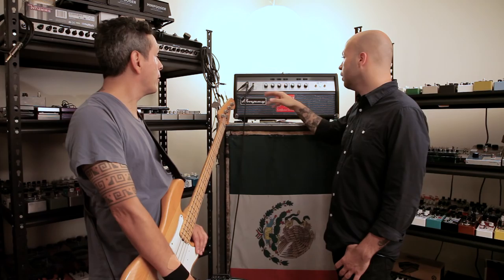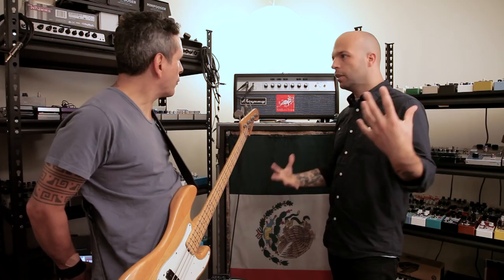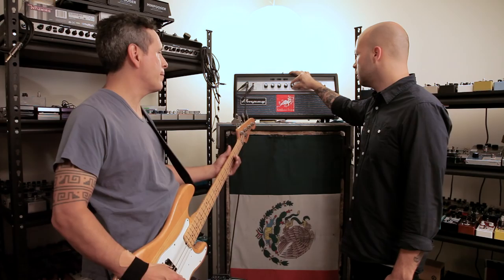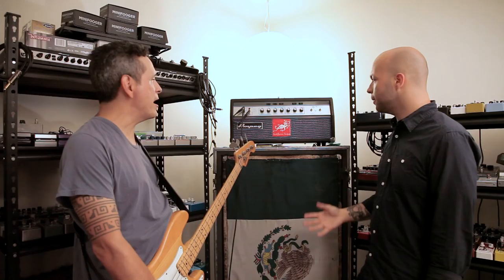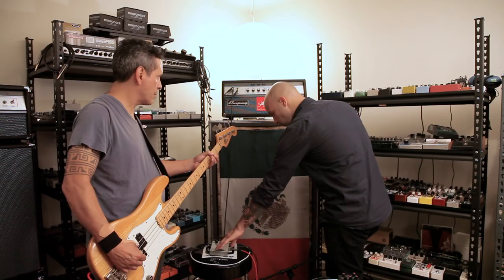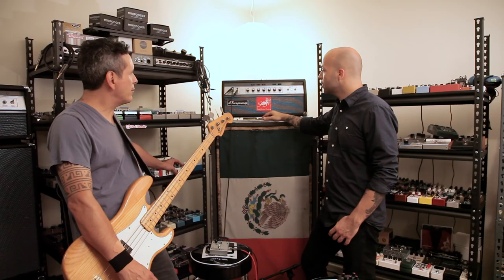PedalsAndEffects: Interview w Jonathan Nuñez Part 2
This video was edited by Scott Ward for Vato Negro Productions.